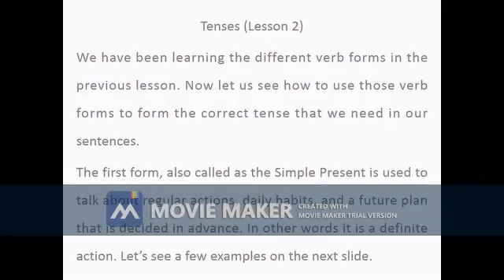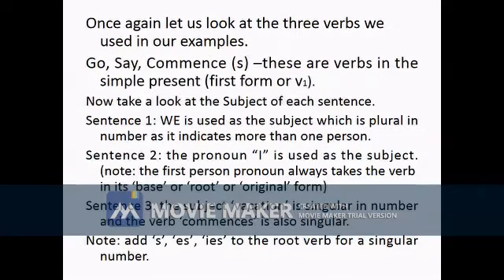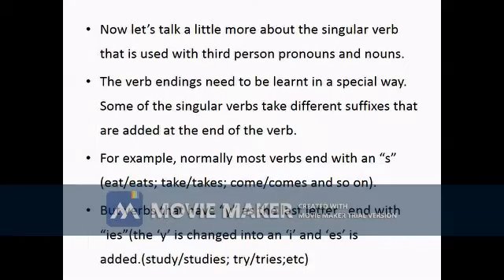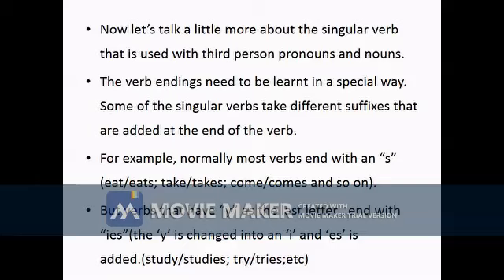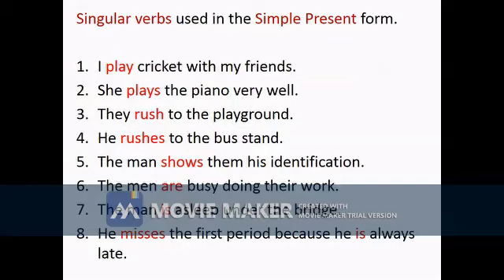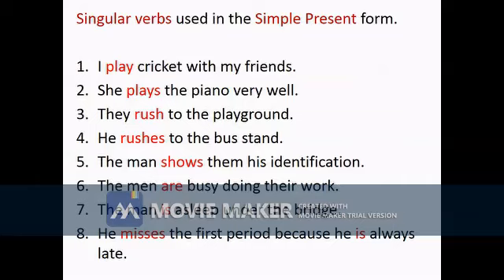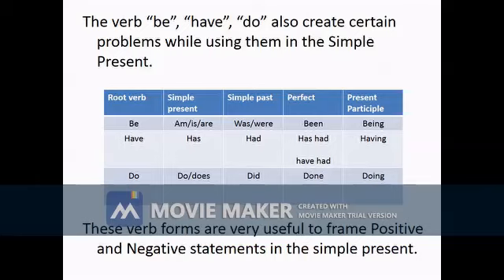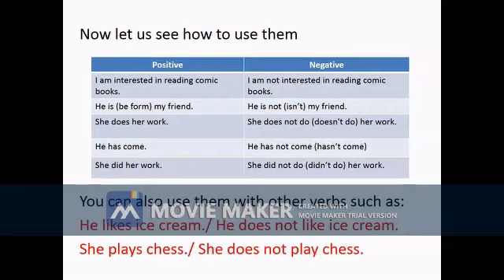Tenses/ lesson 2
Simple present